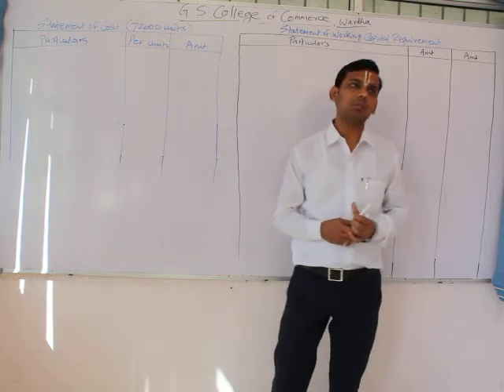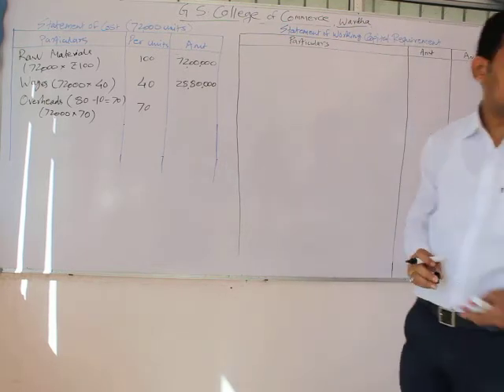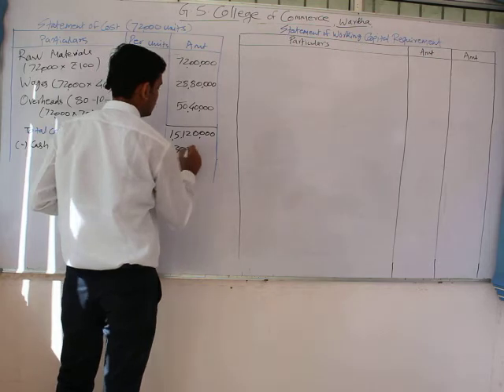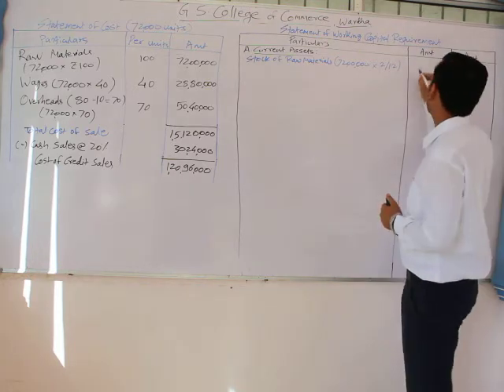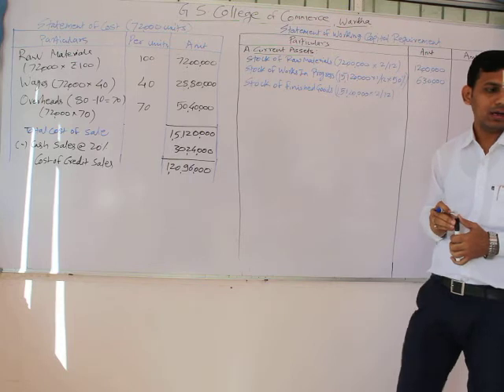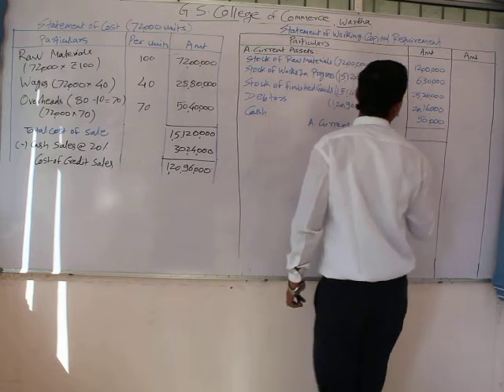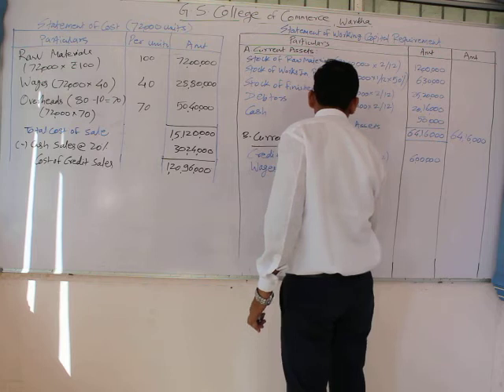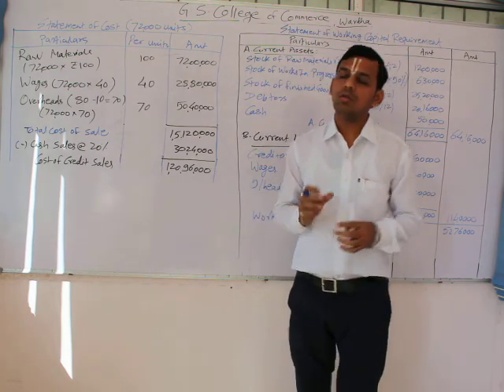B.Com Sem 5 - Business Finance - Lecture 35